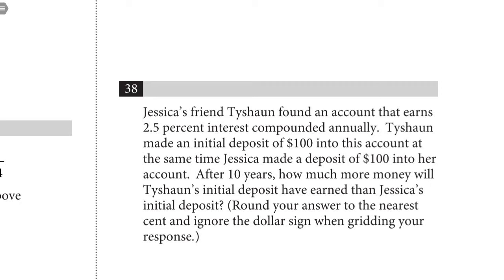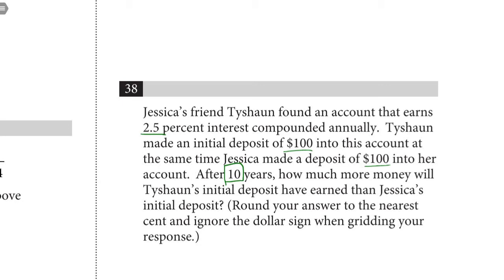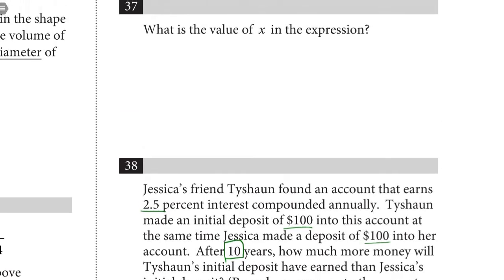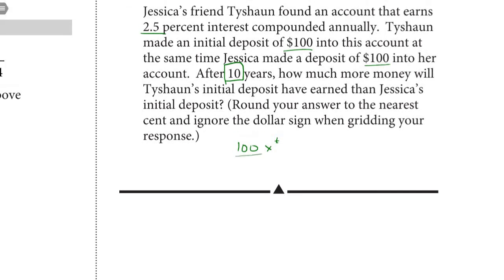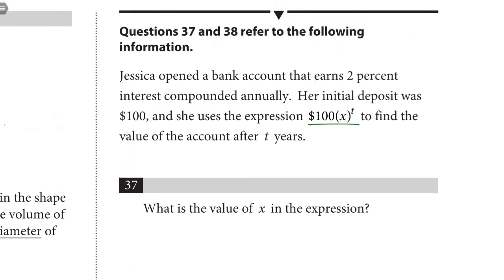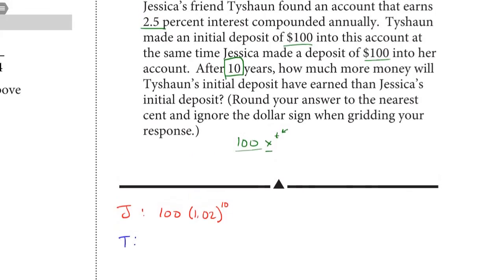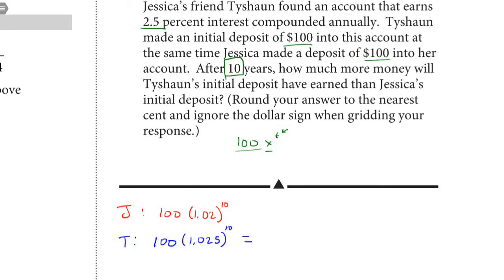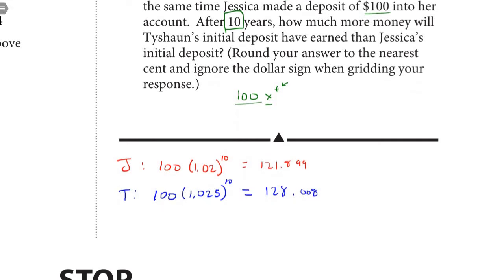SAT Practice Test #1 | Math Calculator #38